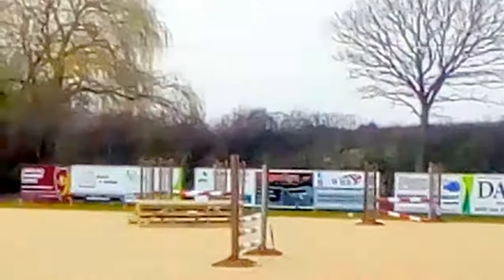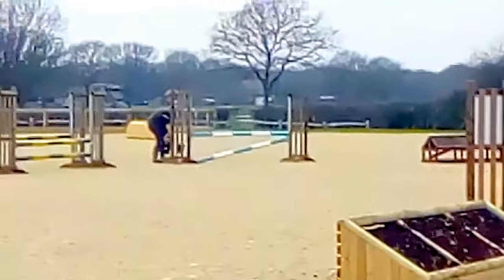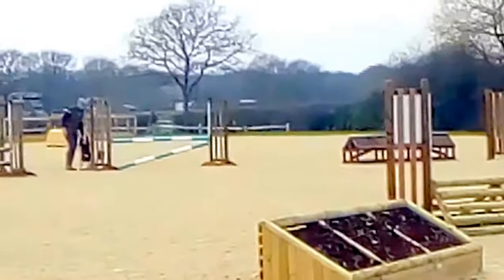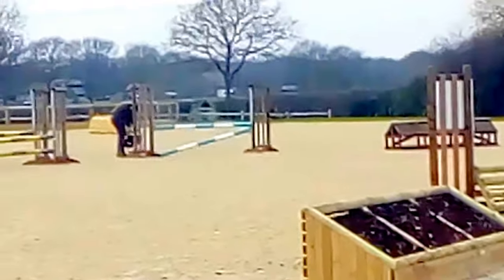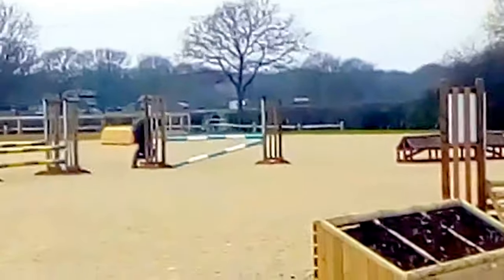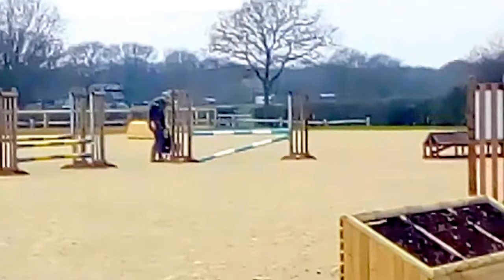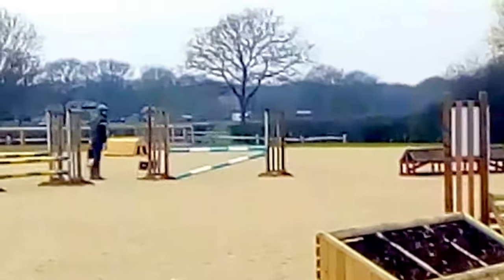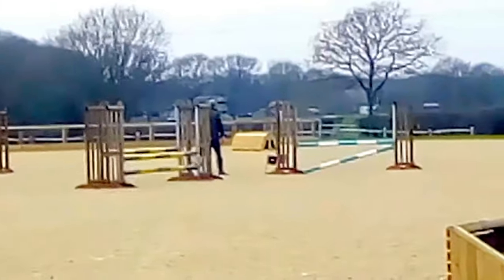Pick your own height Clear Round at Golden Cross ..